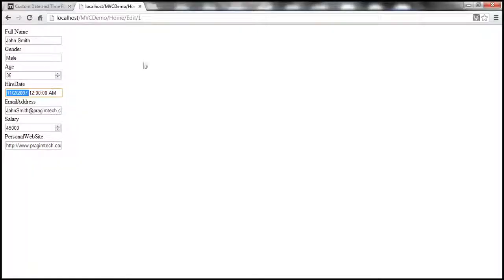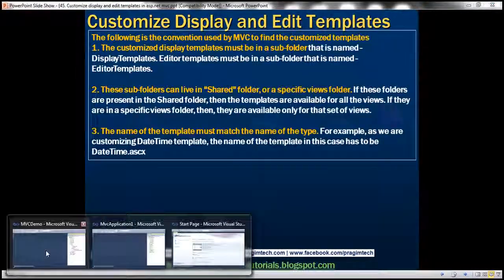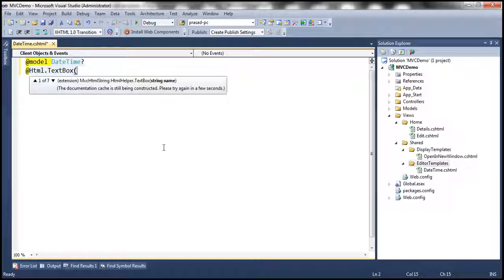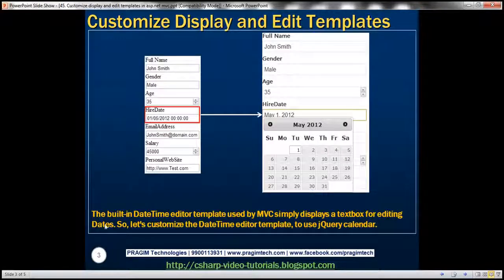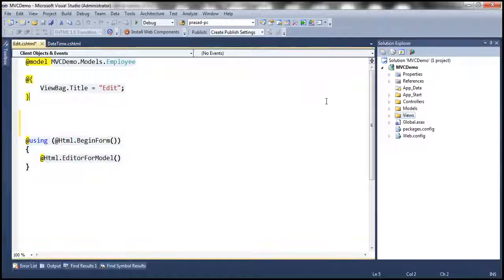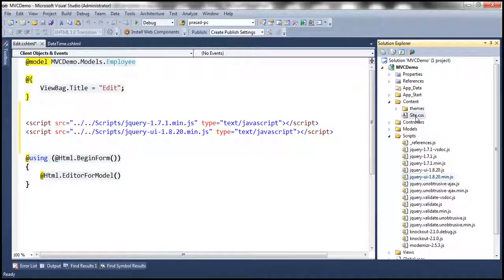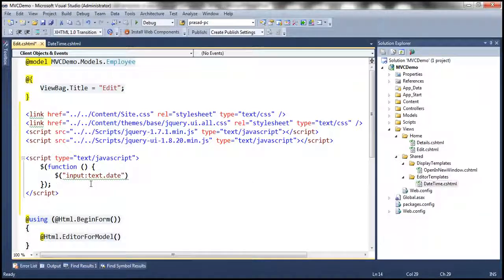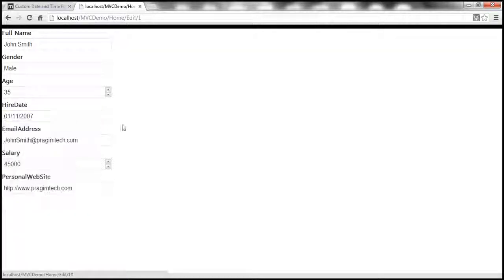Part 45 Customize display and edit templates in asp net mvc.mp4